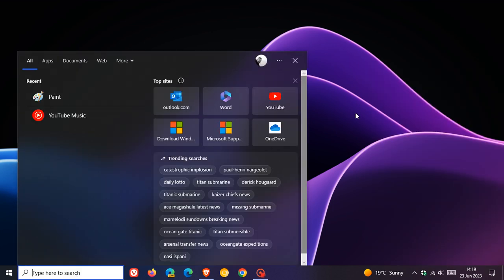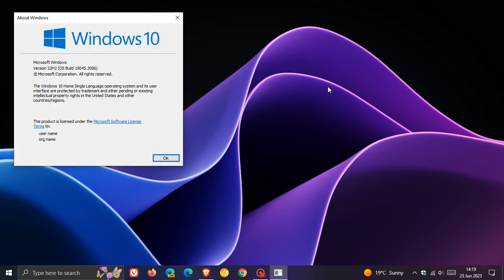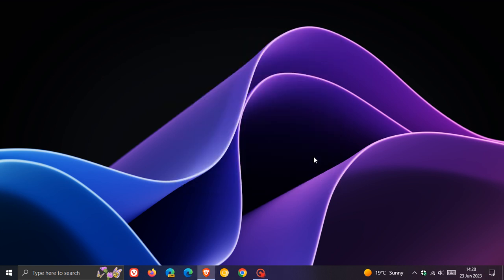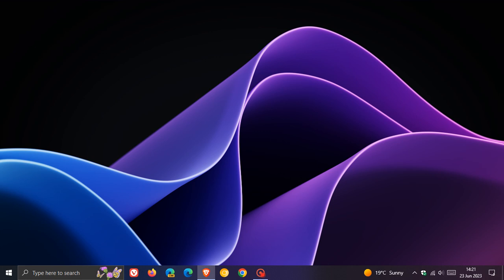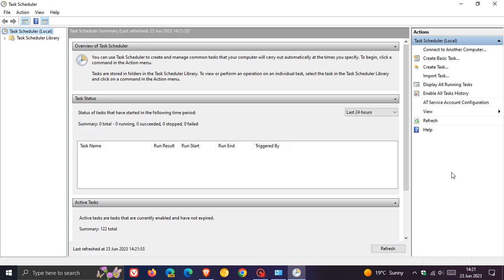Microsoft finalizes Windows 10 KB5027293 in Release Preview with 3 new features: What to expect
This latest optional update (now in final testing), improves several simplified Chinese fonts, adds new features to Microsoft Defender for Endpoint, brings authentication across Microsoft clouds and includes numerous fixes. The update pushes Windows 10 22H2 to Build 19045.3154 and will be released to the Stable version soon.